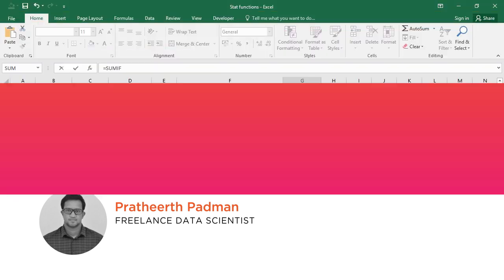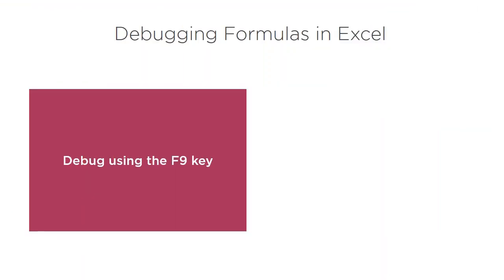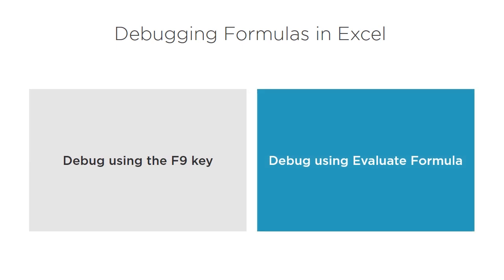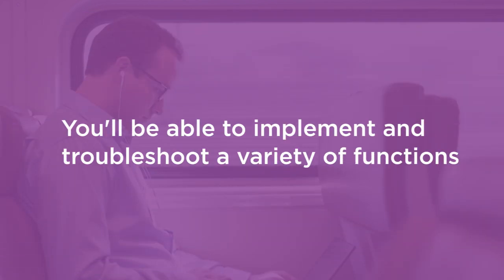Excel Formula Skills: Calculating Cell Values with Formulas Course Preview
Join Pluralsight author Pratheerth Padman as he walks you through a preview of his "Calculating Cell Values with Formulas" course found only on Pluralsight.com. Build your technology skills with Pratheerth’s help by learning aggregate, local, and statistical functions, referencing and serializing date and time, looking up data in Excel, and much more. Visit Pluralsight.com to start learning Excel Formula skills today!